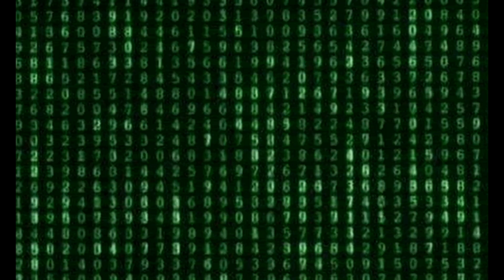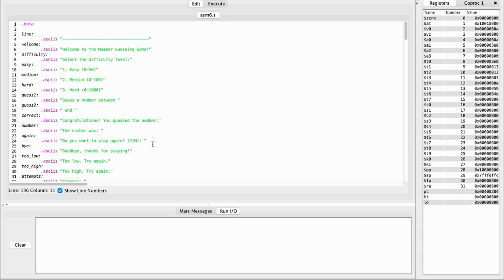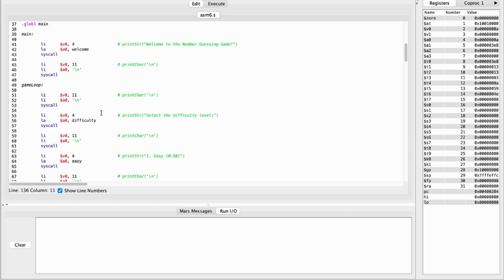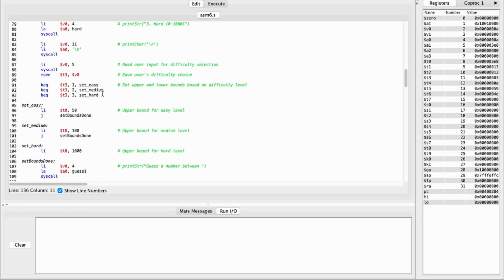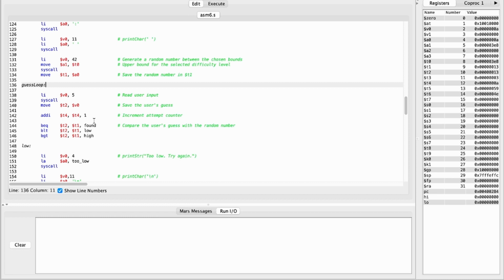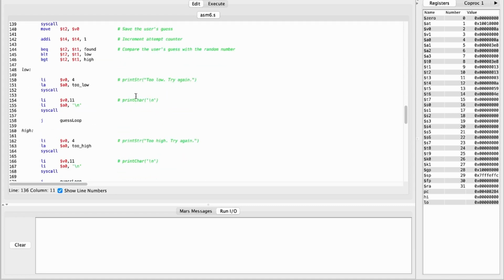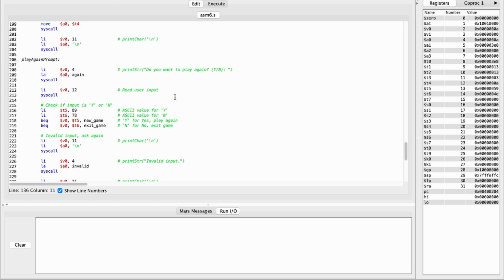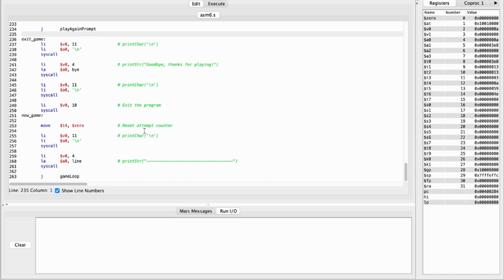ASM 6 CSC 252 Spring 2024